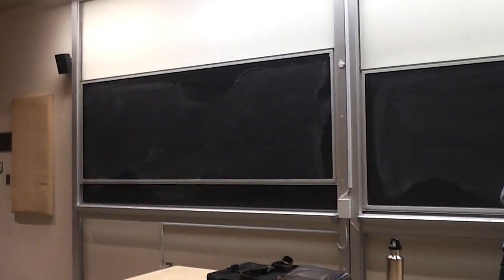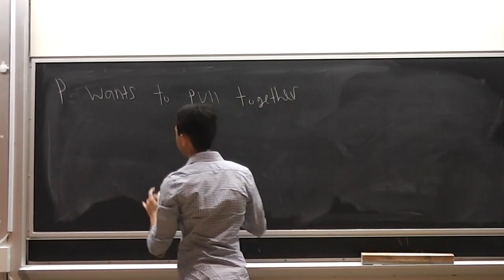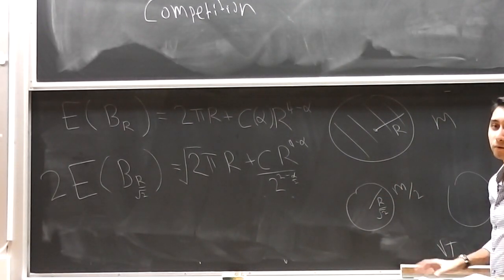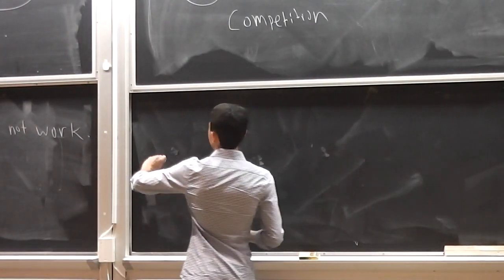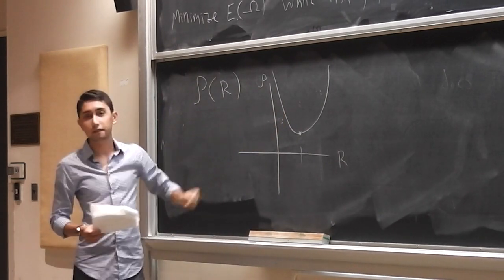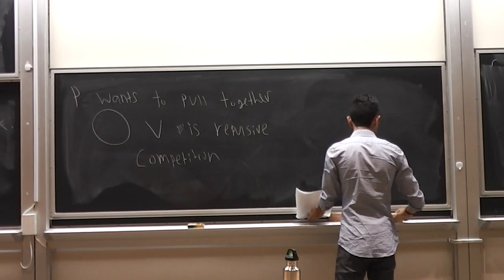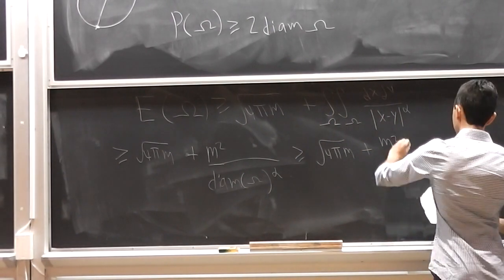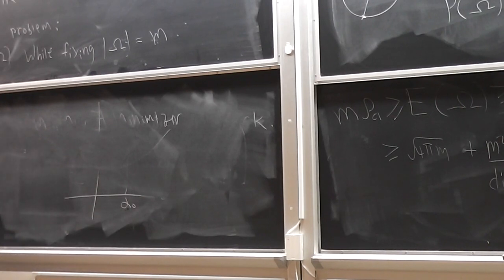An Interesting Twist on the Classical Isoperimetric Problem Part 1